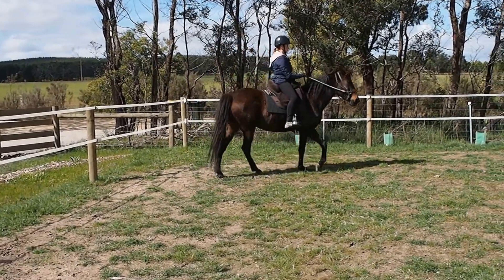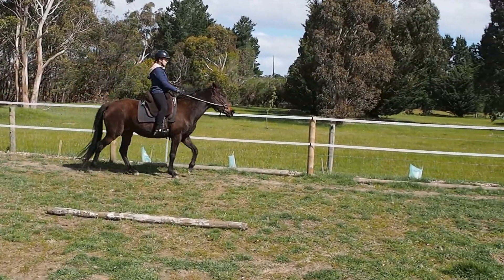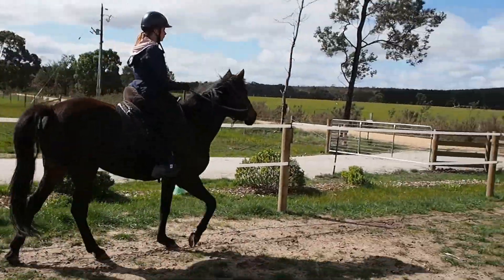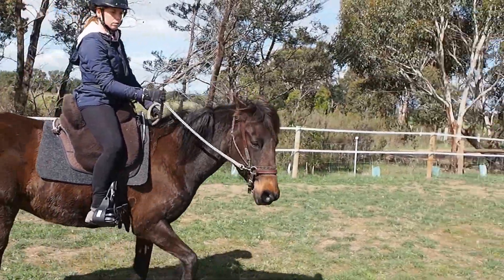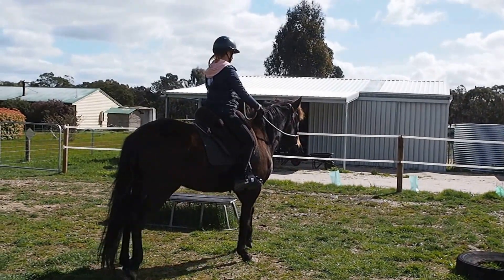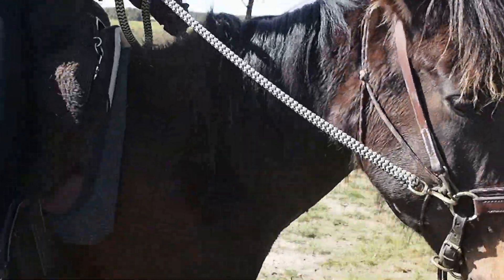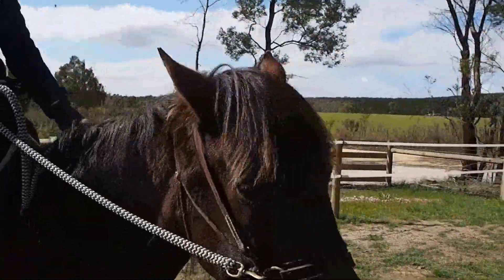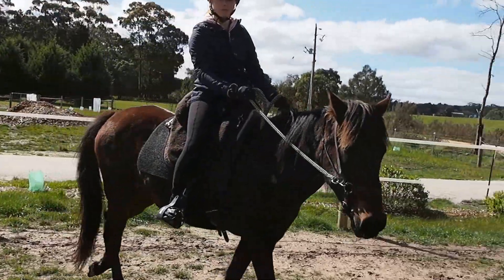Ildi rides Carlotta - 3